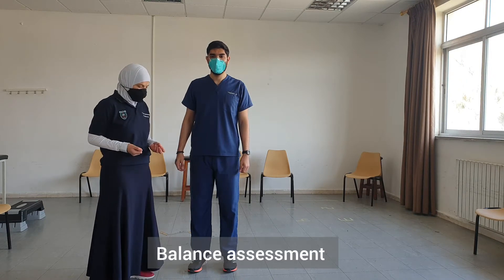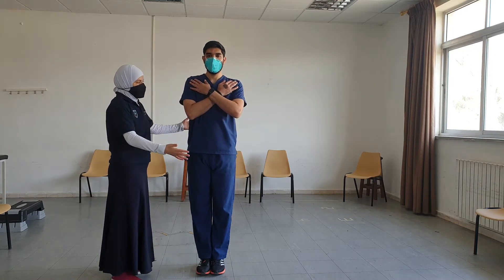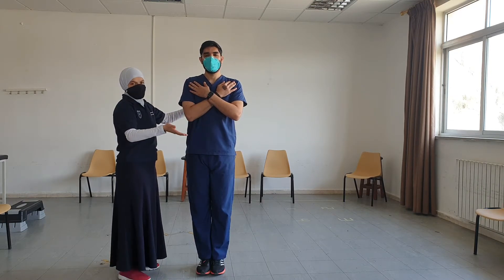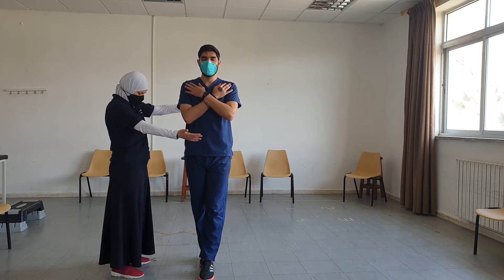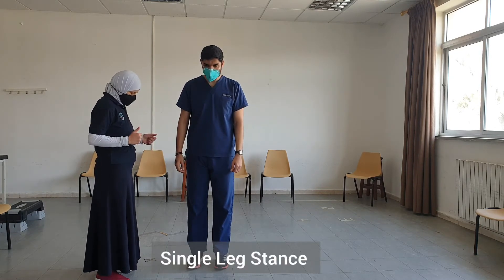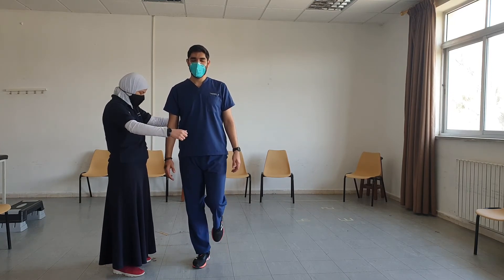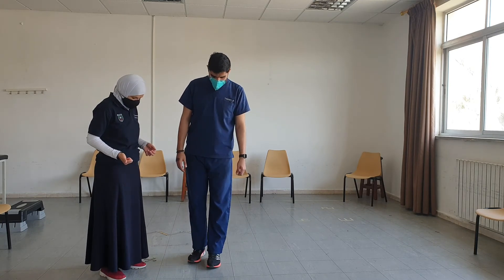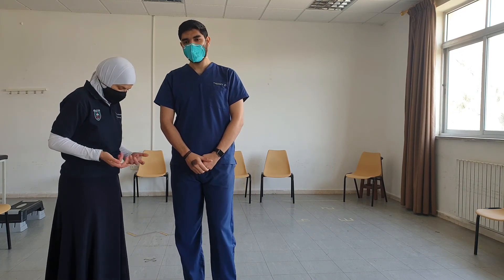Vestibular Rehabilitation: Advancing VSR Exercises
In this topic, we will cover the basic concepts of vestibular rehabilitation.
This playlist demonstrates methods to assess and provide exercises for the vestibulo-ocular and vestibulo-spinal reflexes.